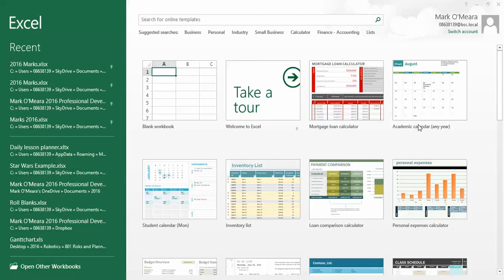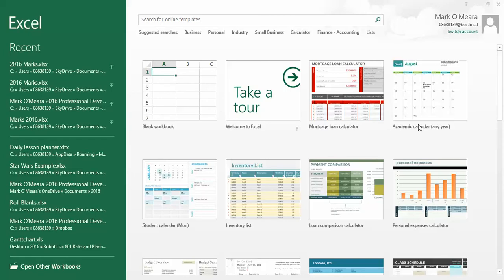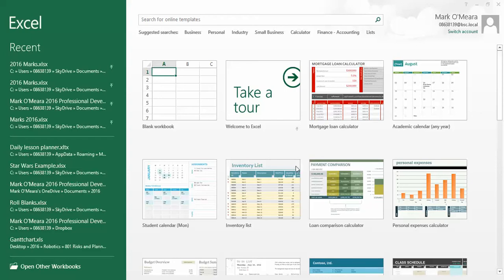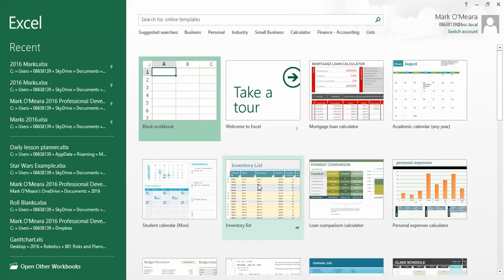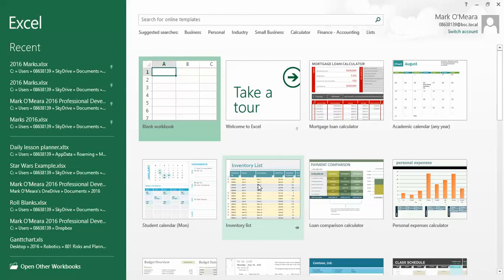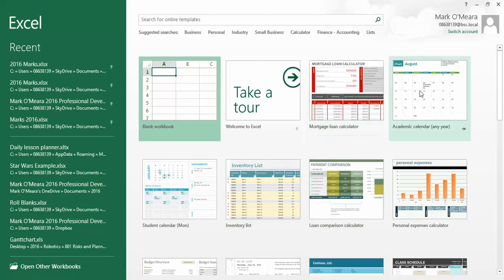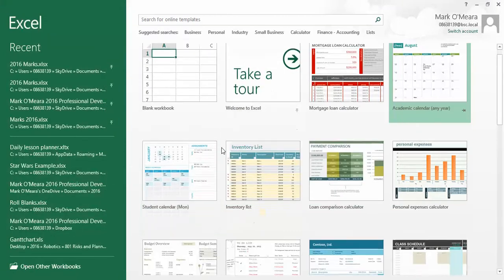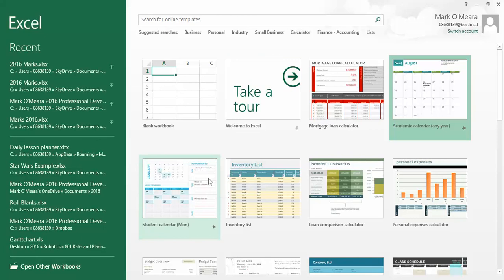01 Introducing Excel